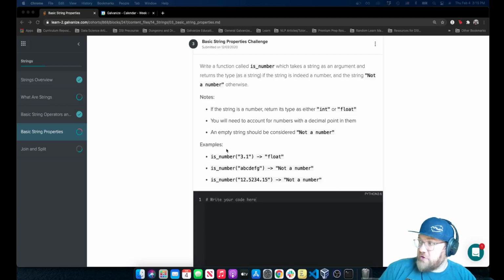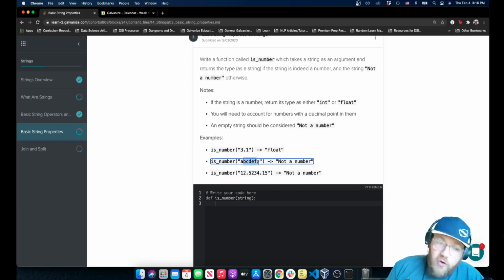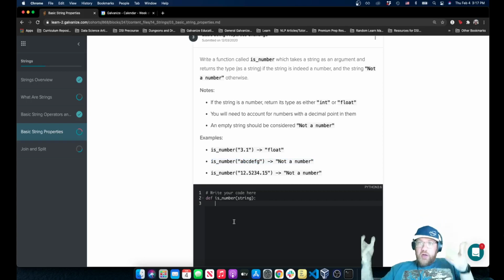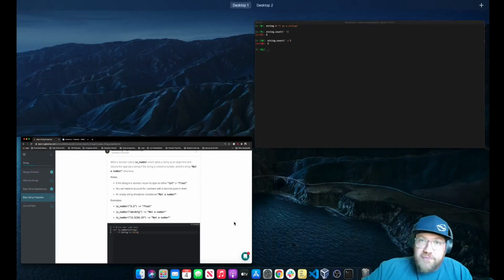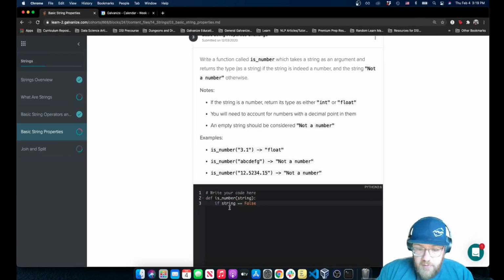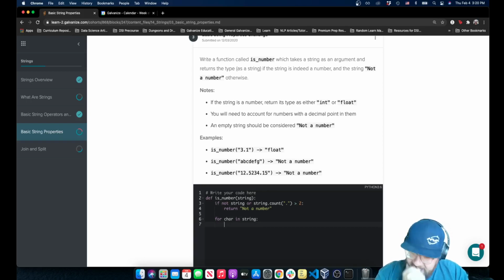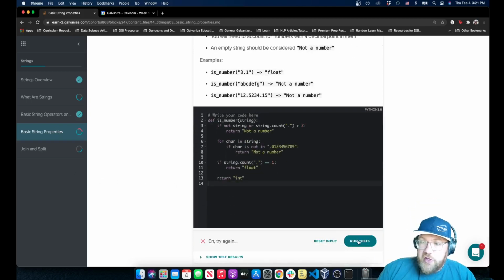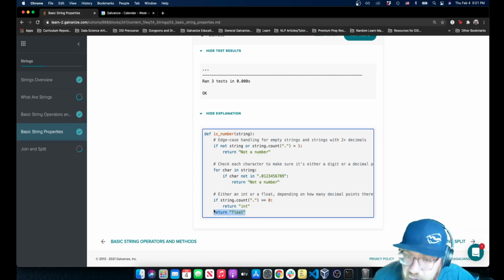Basic String Properties - Intro to Python - Challenge #3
Lance Barto shows a solution to the challenge(s) on this